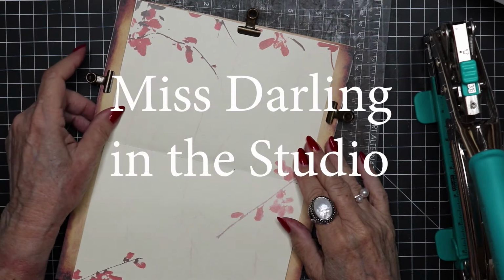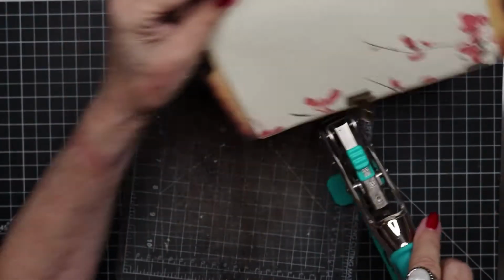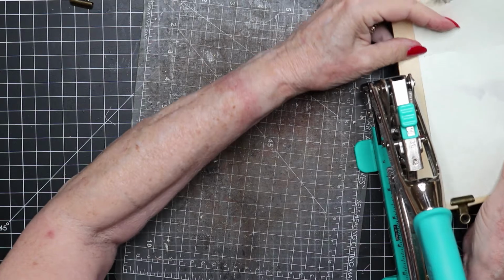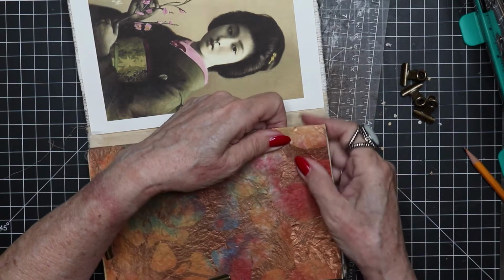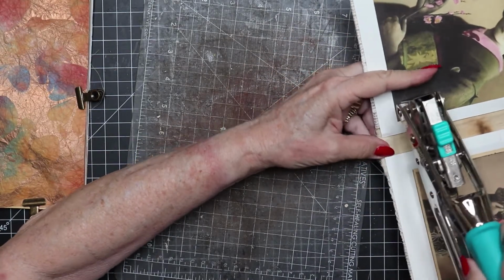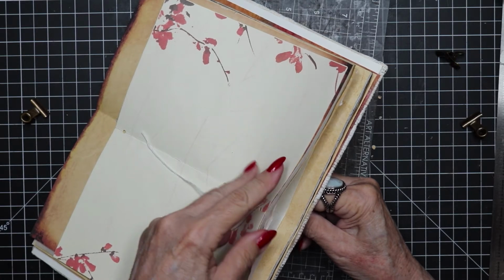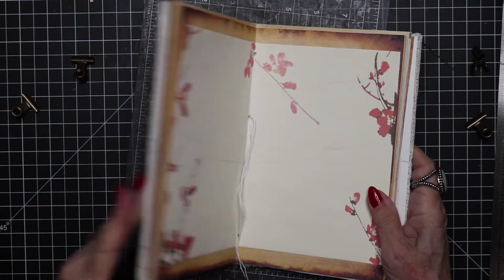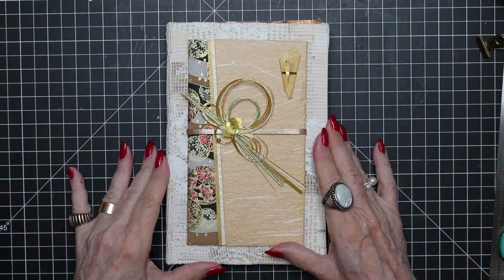How to BIND VINTAGE JUNK JOURNALS | Binding a Signature of Pages for a Japanese Style Junk Journal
PART 4: How to BIND VINTAGE JUNK JOURNALS | Binding a Signature of Pages for a Japanese Style Junk Journal | Once you have your page sheets chosen, organized and trimmed to go into your custom cover, it’s time to bind the entire Signature of pages into your cover to complete the whole construction process of the journal. In this episode, Miss Darling shows you how to bind a signature to a cover using the standard method. The Japanese method of Midori would not work due to the thickness of the spine covered with lace. So the standard method is taught here. The final episode will display how the journal was embellished with vintage Japanese wedding and scenic images, along with the custom dyed lace and fabric taught in an earlier episode.

PRODUCTS AND TOOLS THIS VIDEO:
Metal Straight Edge
Acrylic Sheets 12x12
Acrylic Sheets 12x24
Crop-a-dile 2 Hole Punch
Crop-a-dile Eyelet Fastener
Wood Handle Awl Pick

Japanese Money Card
Japanese Wedding Card
Japanese Stationery Set
Japanese Stationery Set 2

MISS DARLING JEWELRY
White Stone Ring